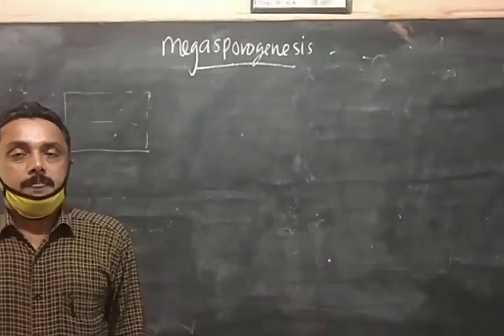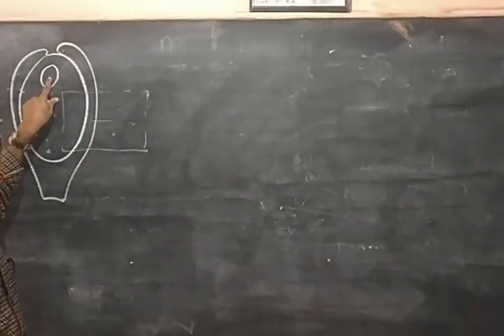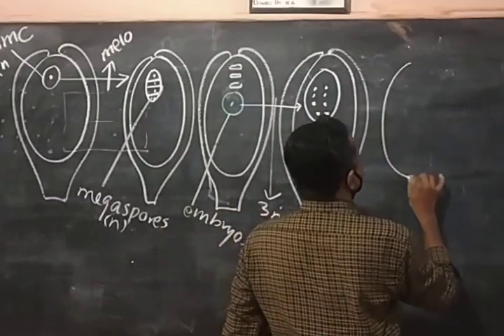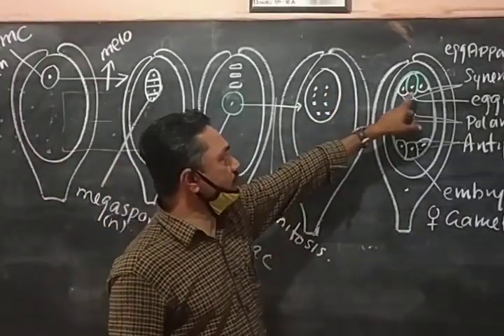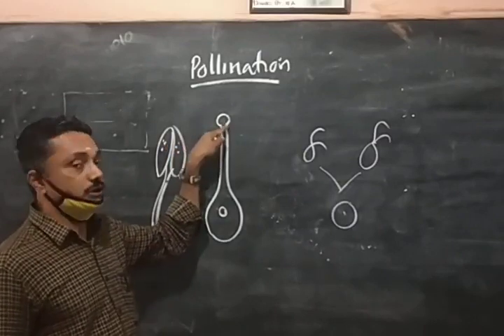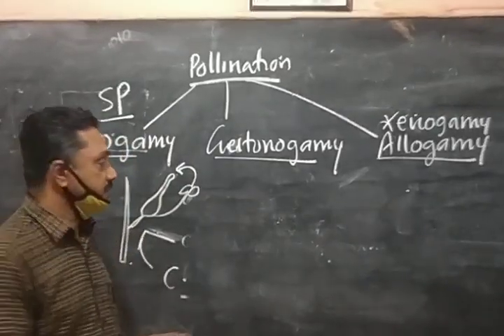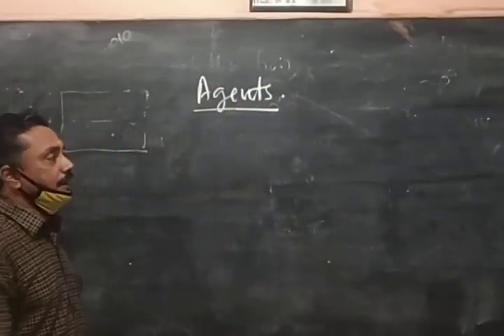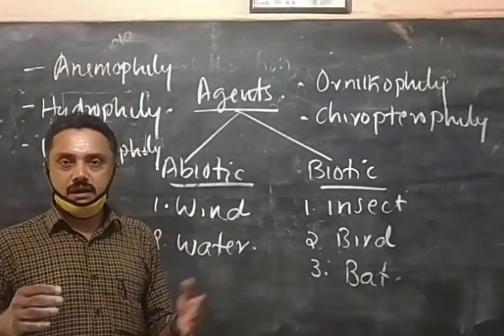Botany class : Sexual reproduction : megasporogenesis and types of pollination